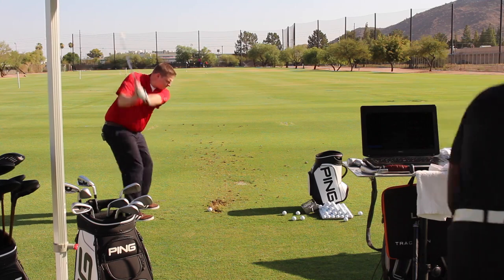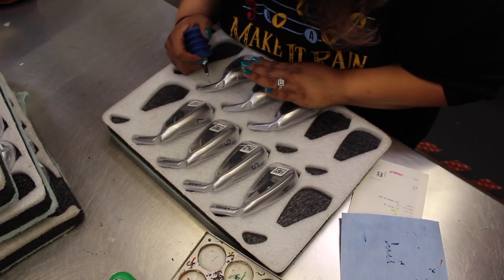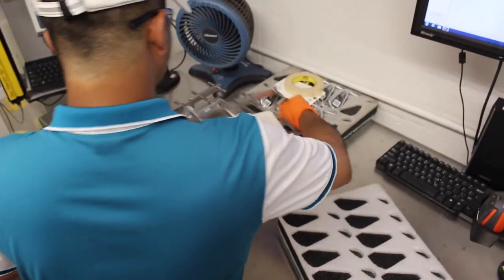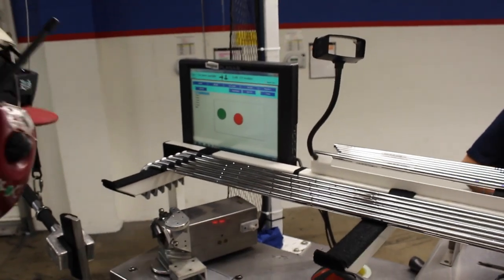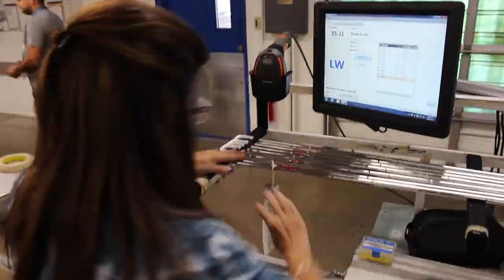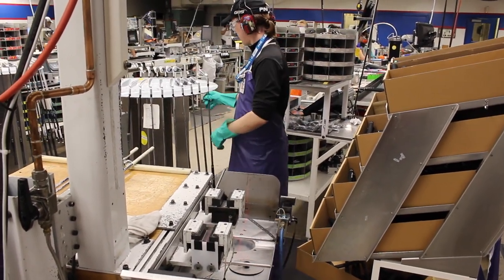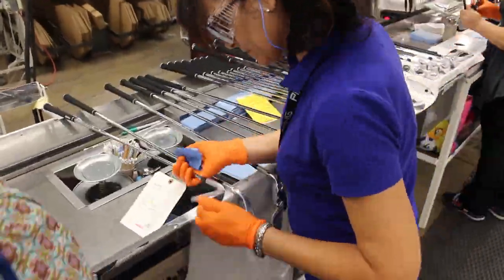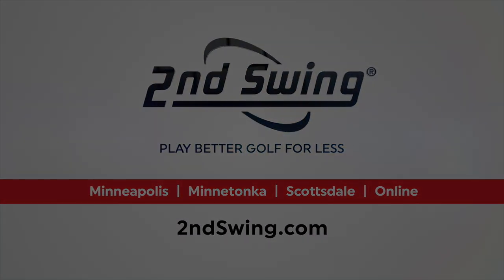Ping G400 Fitting and Custom Build Process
We at 2ndswing were privileged to see the new lineup of G400 products from Ping. We got the unique experience of going through the fitting process and got to see how the clubs were built for all custom orders.